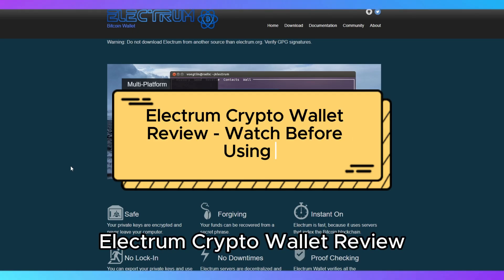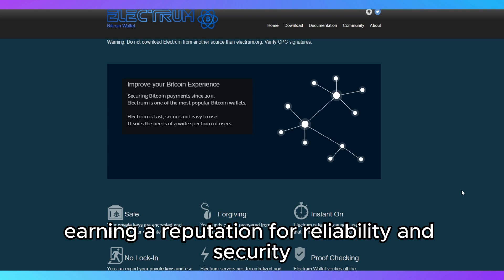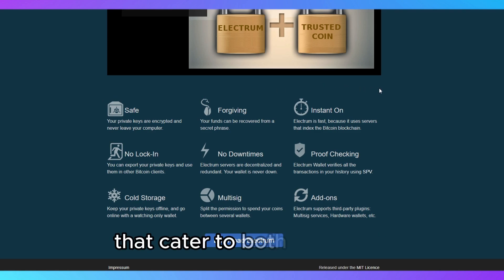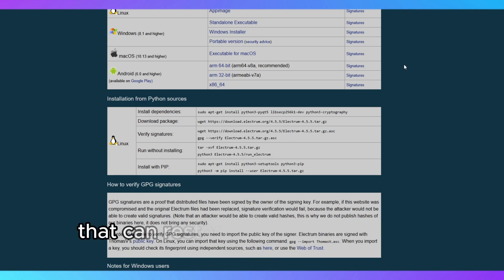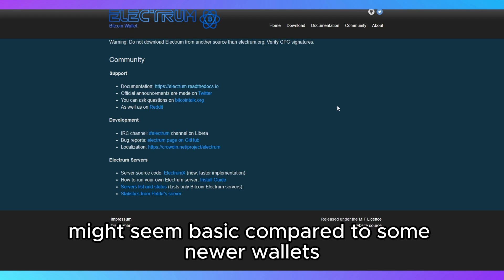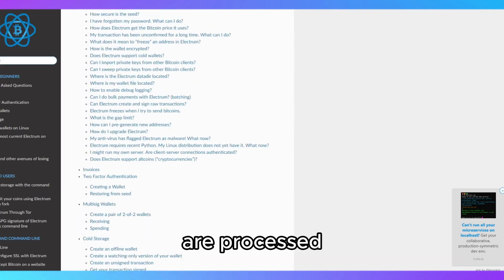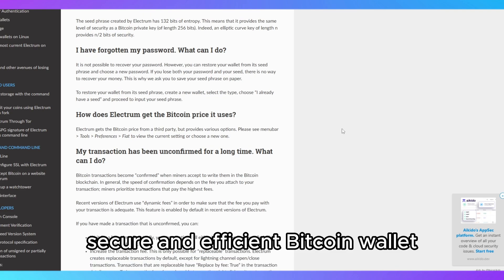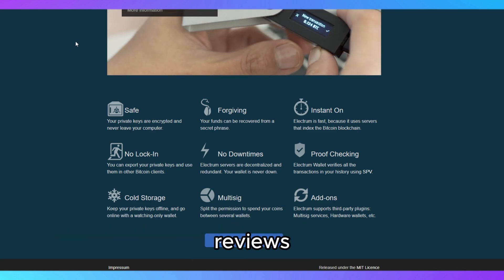Electrum Crypto Wallet Review - Watch Before Using